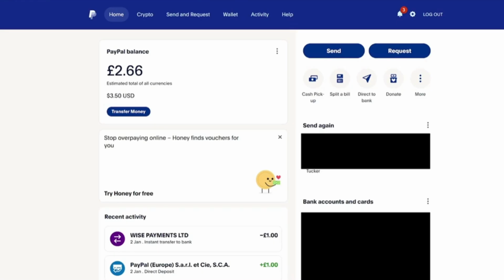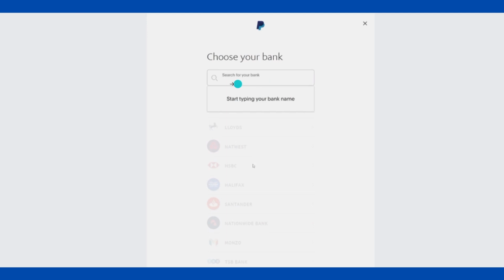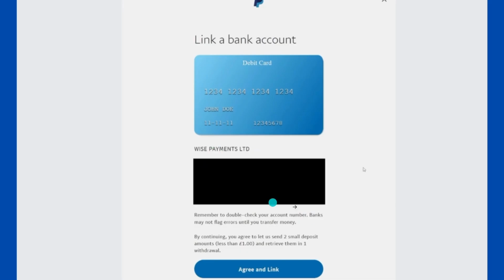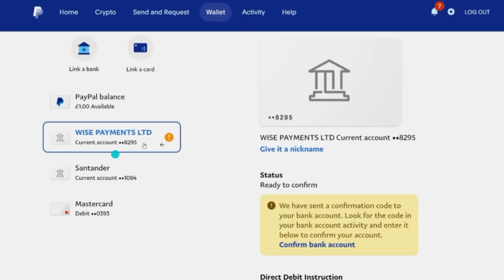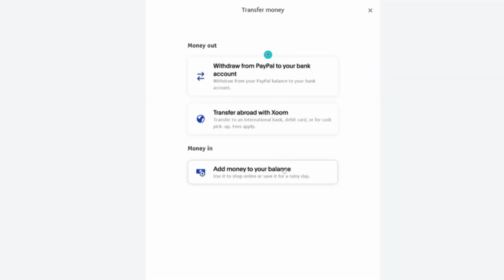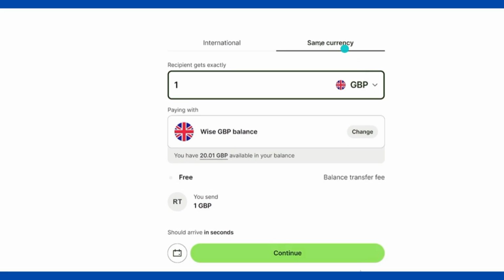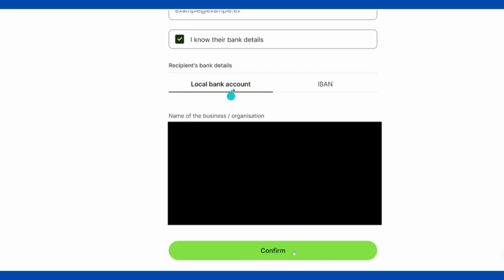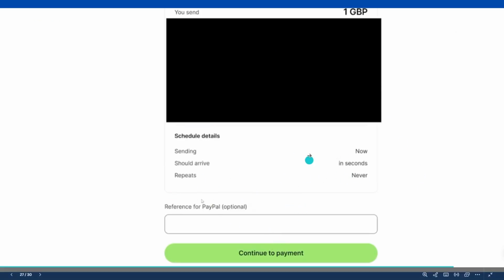How to Send from Wise to PayPal [Full Guide 2026]